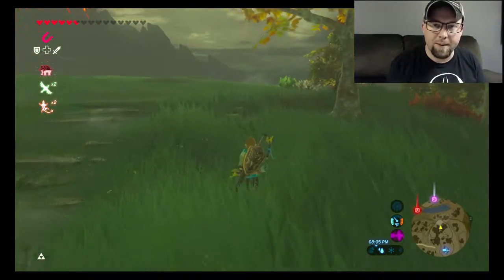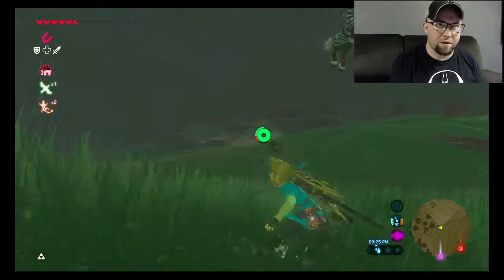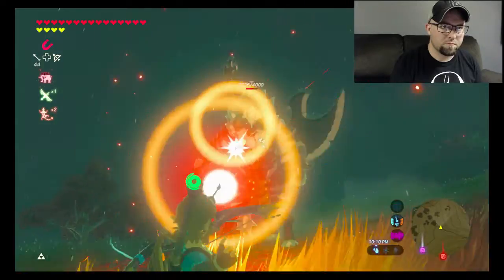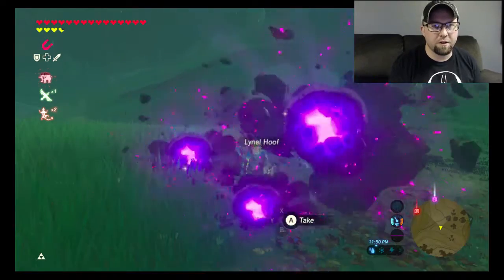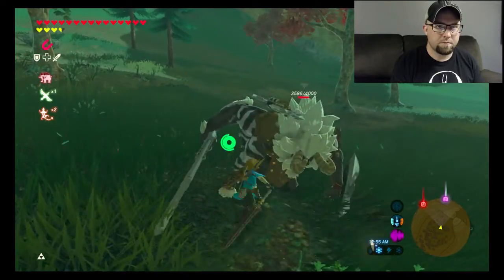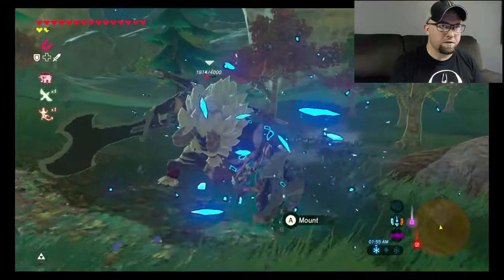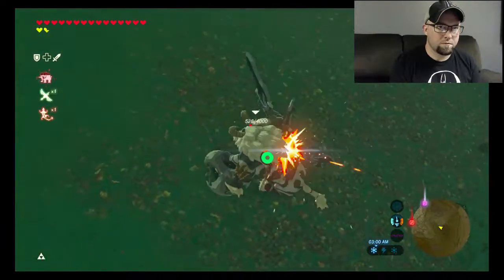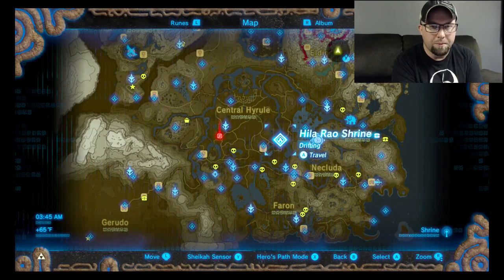Lynel Fight !! Zelda Breath of the Wild Master Mode - Part 15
Lynel Fight!! Zelda Breath of the Wild Master Mode - Part 15 Lets murder some monsters as i show you how to fight lynel's